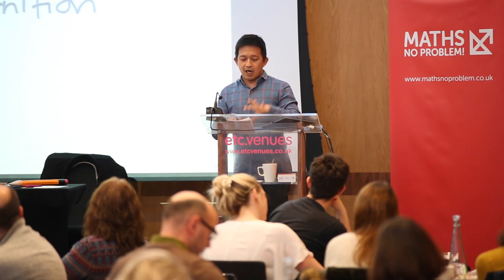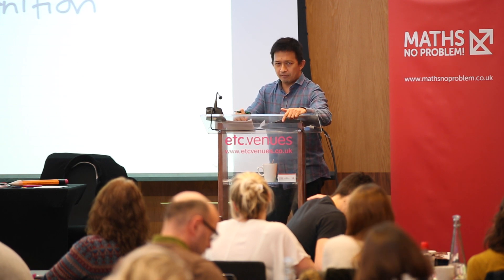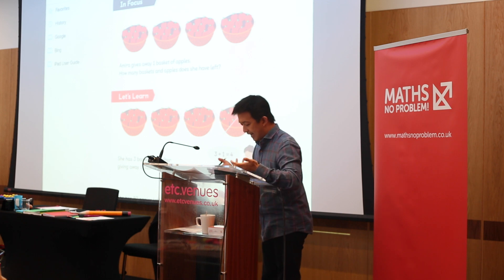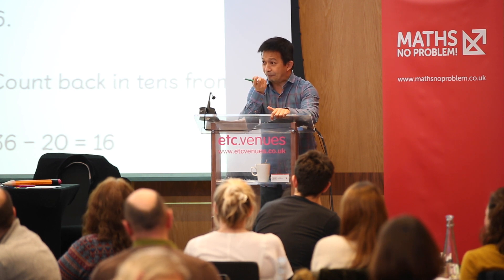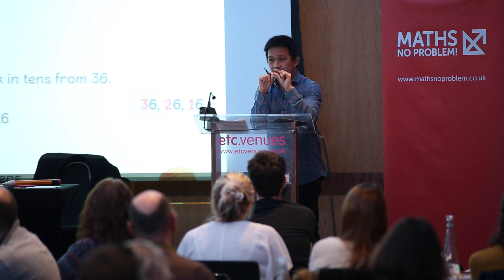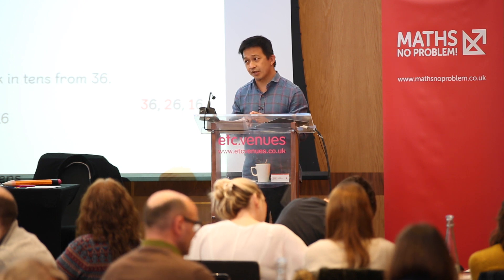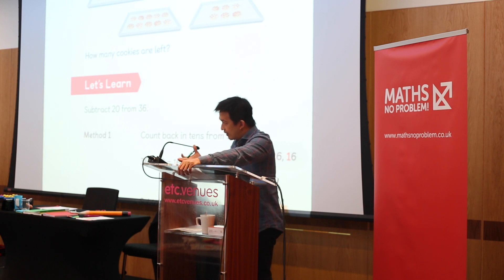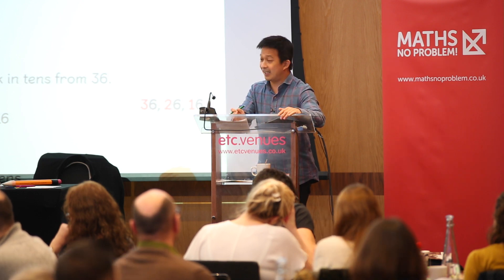Planning Lessons for Limited Class Time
How do you make up for lost time in a Maths Mastery classroom? Dr Yeap Ban Har, Maths Mastery expert, shares his suggestions for teachers on planning content carefully so that learners do not miss out on vital lessons despite a tighter schedule.